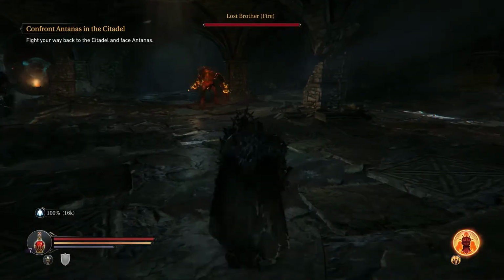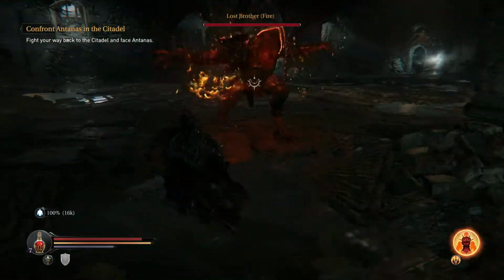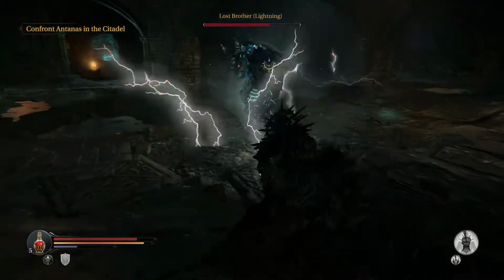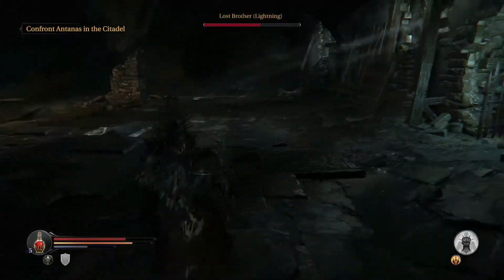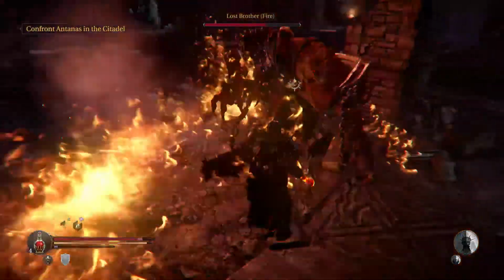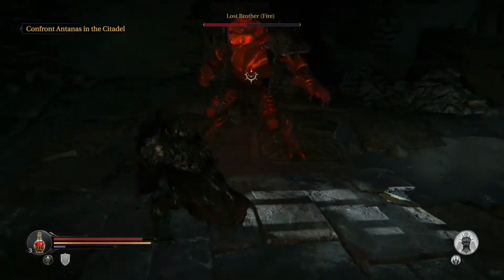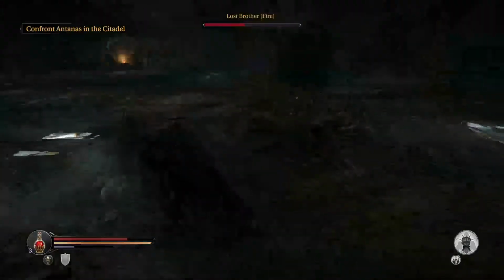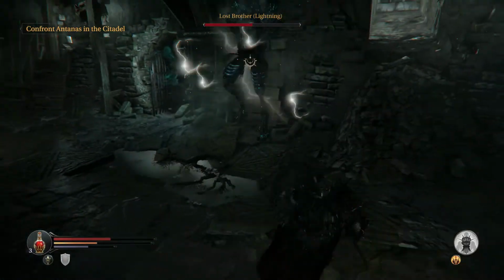Lords of the Fallen Lost Brothers Boss Guide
Just a quick guide for these two. Keep them apart and be careful for the aoe's other than that just hit the bosses and they die.